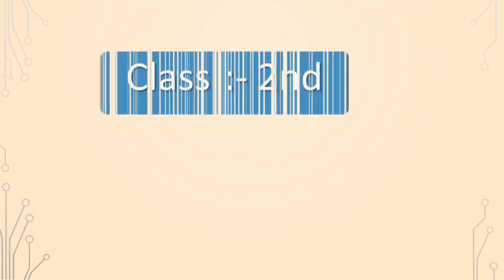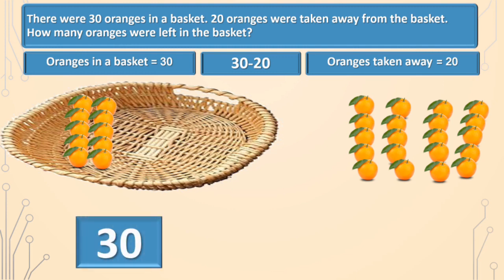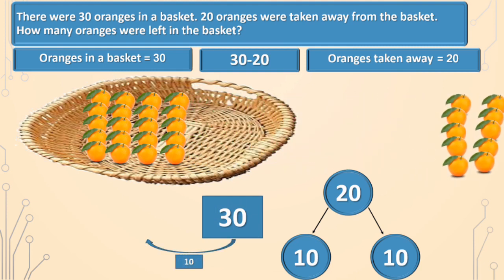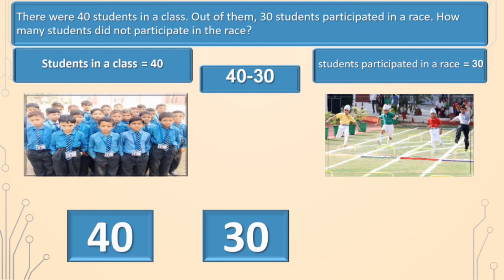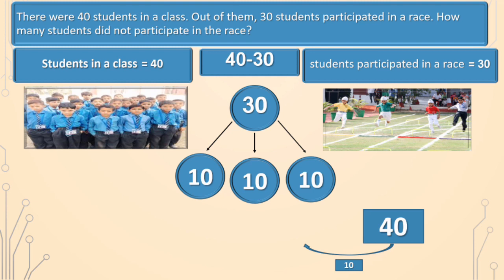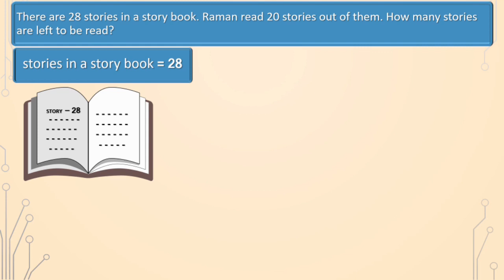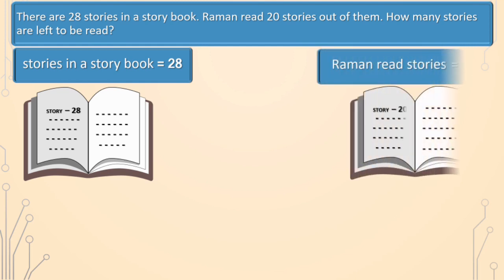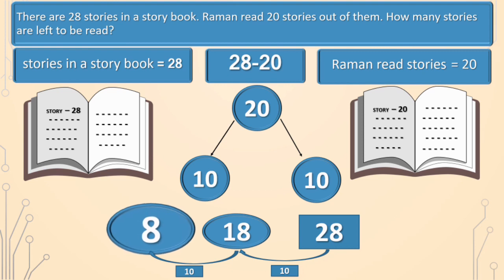Learn how to solve statement sums based on subtraction in English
Maths World
Chapter : 2

Learn  how to solve statement sums based on subtraction.